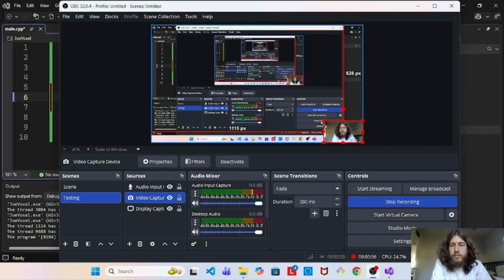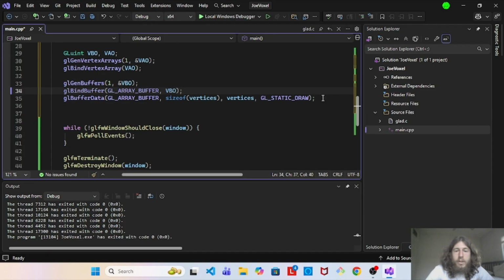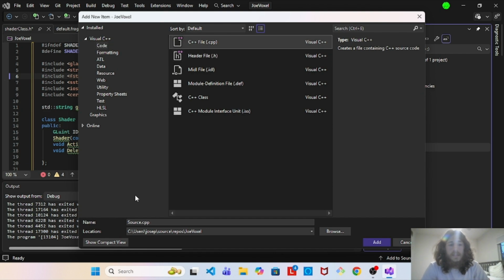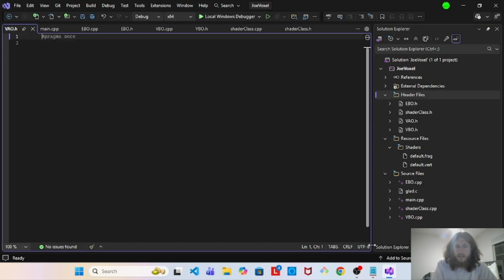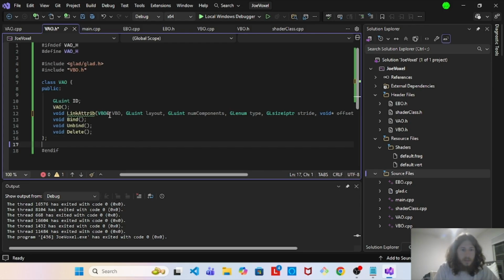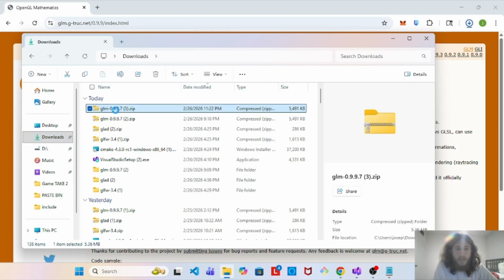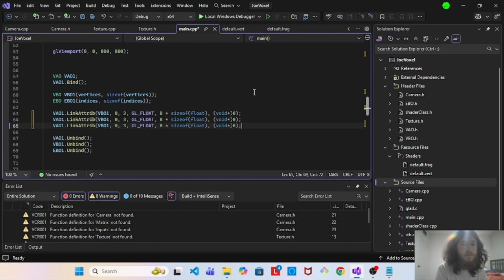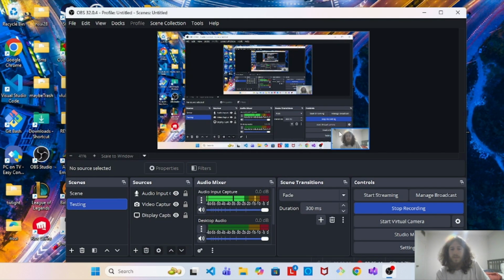[OpenGL C++] How to Make a Voxel Engine from SCRATCH! PART 2 - Assembly